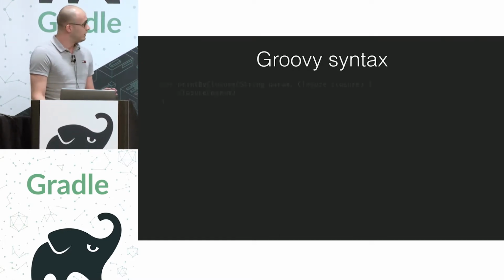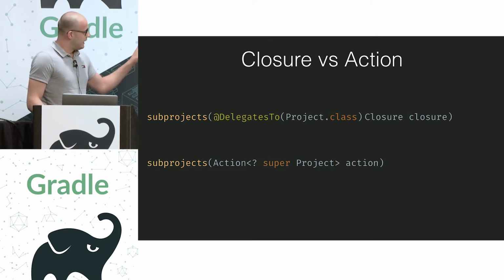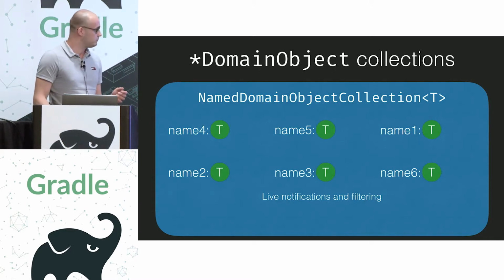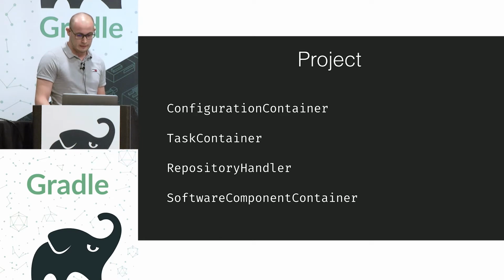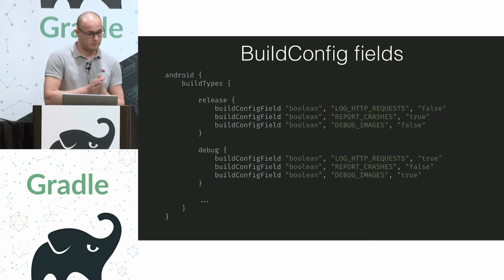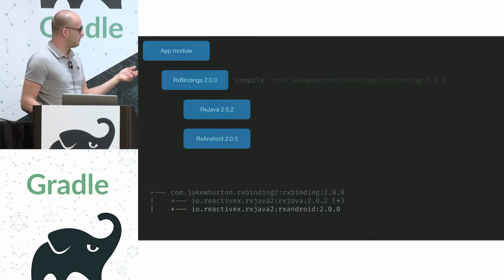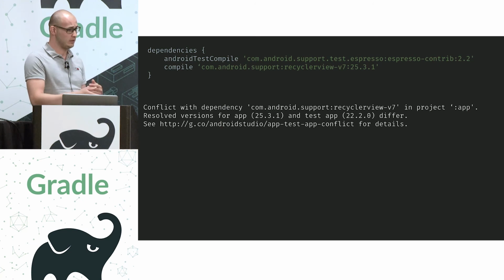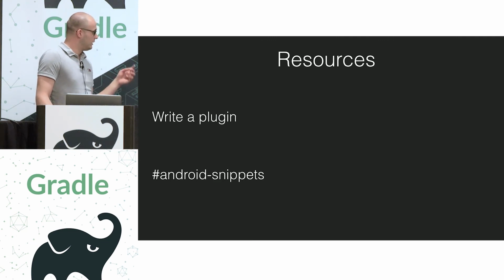Tooploox | Gradle Android Recipes Explained - Lucas Wasylkowski | 2017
This talk will cover some of the more and less popular Gradle snippets and recipes that Android developers often include in their projects. We will understand exactly how and why they work, so that we can confidently modify them or expand to fit our needs. While we're at that, we'll discuss pitfalls of both Gradle and the Android Gradle plugin that Android developers should learn to avoid.